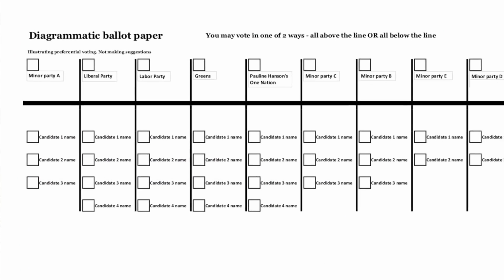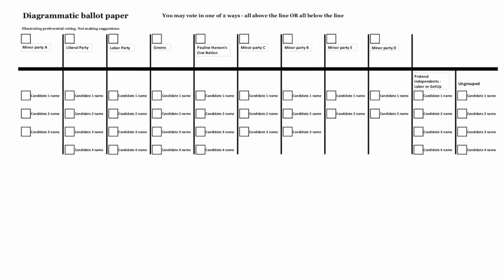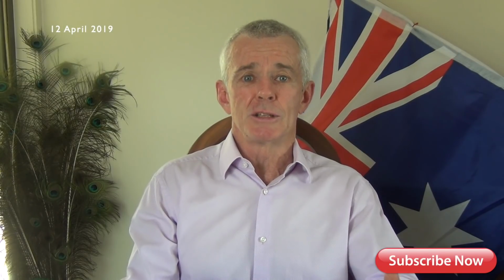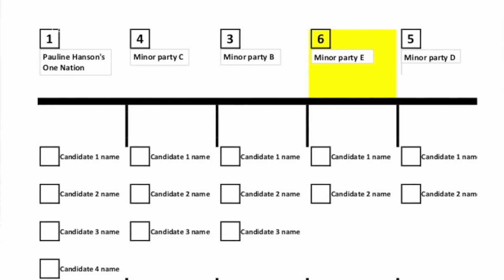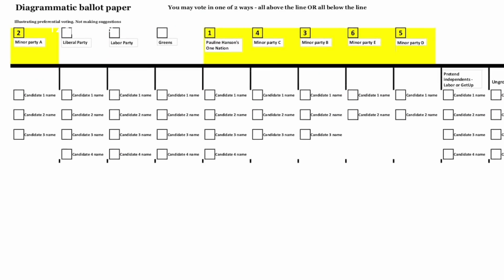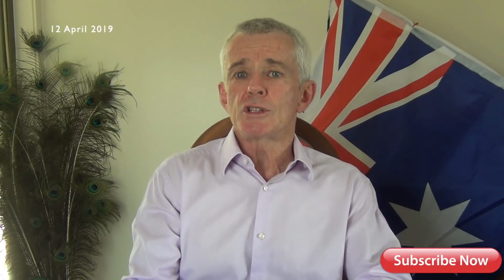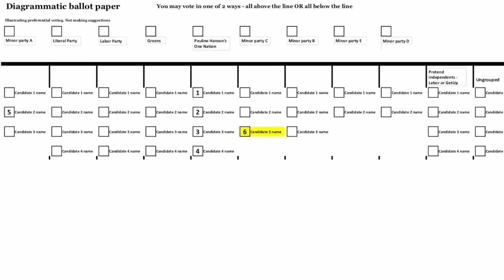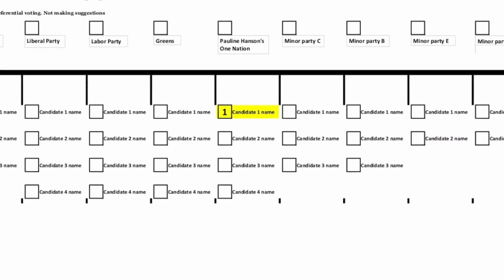How to vote in the UPPER HOUSE (Senate)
Due to a change of voting system that many voters don’t know about, the parties no longer control your preferences - you as a voter decide preferences.

In the following videos I explain how important your vote is and how to make sure your preferences go to a party that you prefer and not end up with a party that doesn't represent your views.